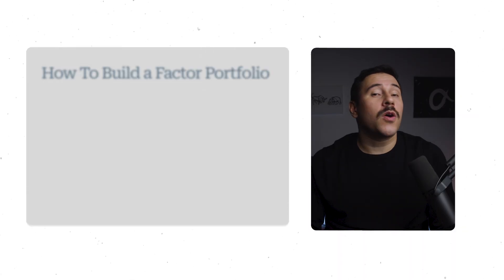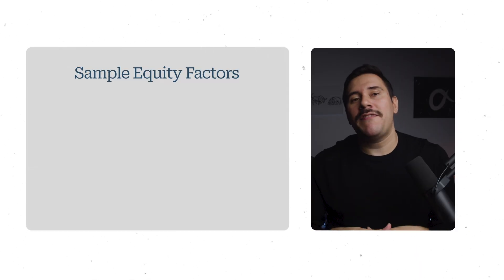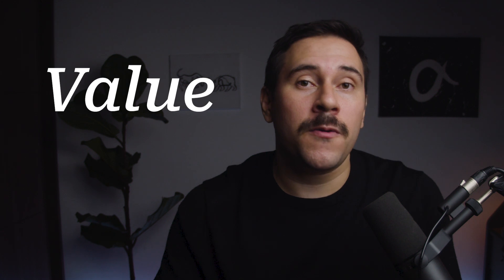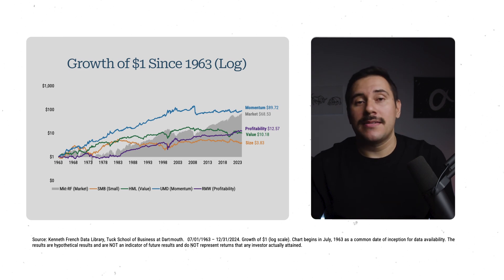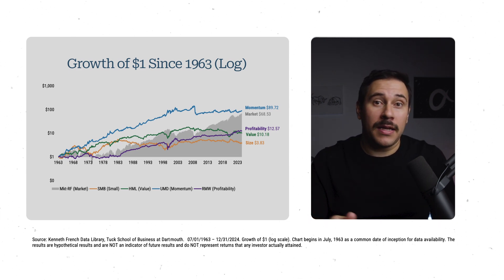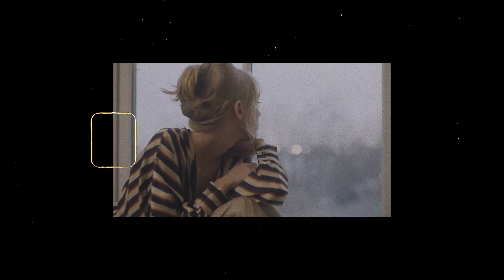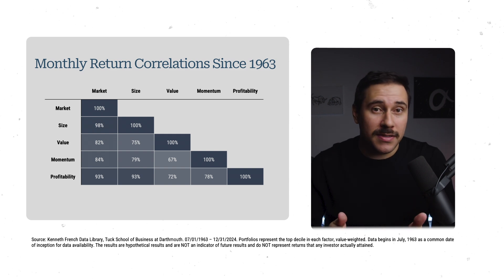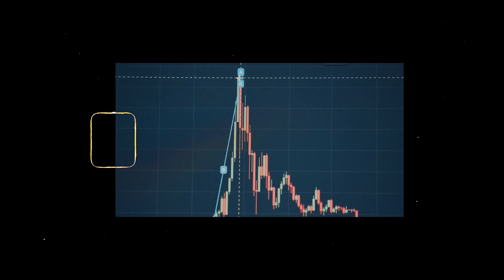How to Build a Factor Investing Portfolio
Can you build a better portfolio in just 3 steps?
Factor investing offers the potential for enhanced returns and greater diversification—but it’s not all rainbows and butterflies. In this video, we walk through how investors can approach building robust, long-only factor portfolios using data and research-backed insights.

We explore four primary factors—value, momentum, size, and profitability—using data from the Kenneth French Library, examine how each factor has performed historically, which combinations may offer better diversification for index investors, and what role conviction plays in portfolio construction.

Timestamps:
00:00 – Intro/ Building factor portfolios
00:30 – Why factor investing?
01:57 – Historical performance horse race
03:55 – Factor correlations... Diversify!
04:43 – How much to invest in factors
5:15 – Outro

Sources:
Kenneth French Data Library: